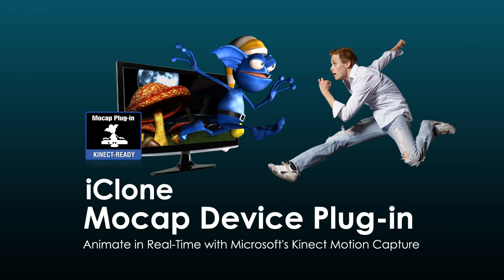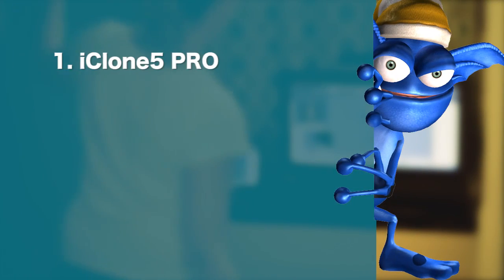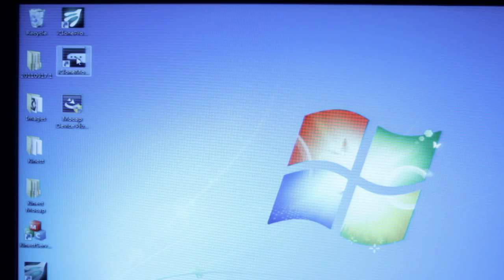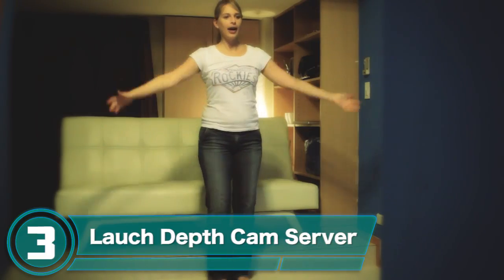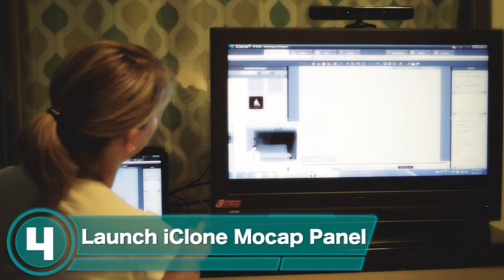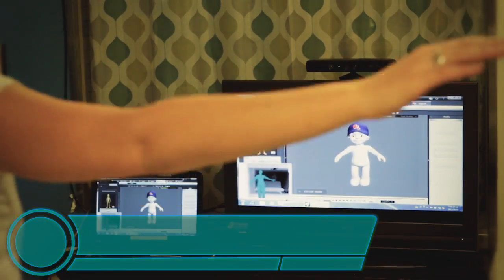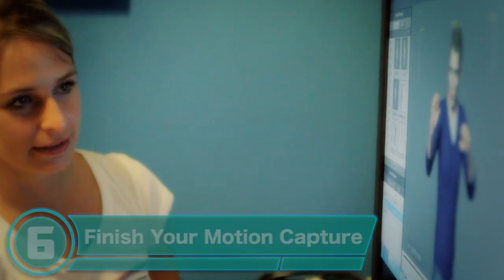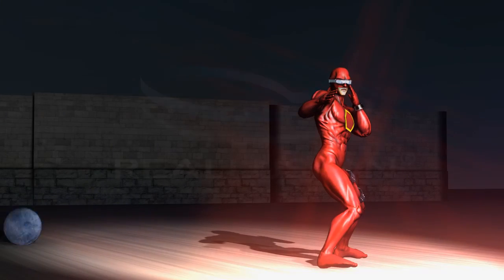iClone5: Animate in Real-time with Microsoft's Kinect Motion Capture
Learn more how iClone can create 3D characters and animations

The Mocap Device Plug-in is the must-have tool that turns iClone5 into a complete mocap studio solution. With iClone5's new Mocap Device Plug-in, now you can use your own body to control virtual actors, in real-time, with motion smoothing optimizations. Lightspeed your animations and create authentic-looking motions without having to rent a mocap studio or even wear a markered jump suit!